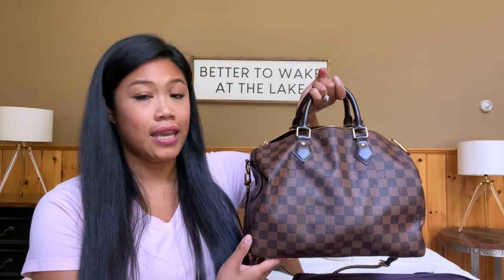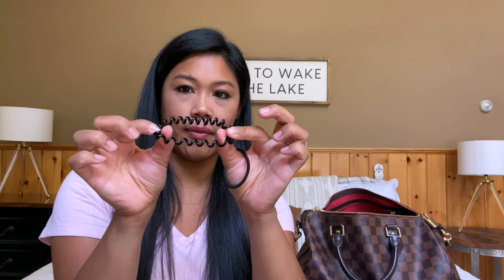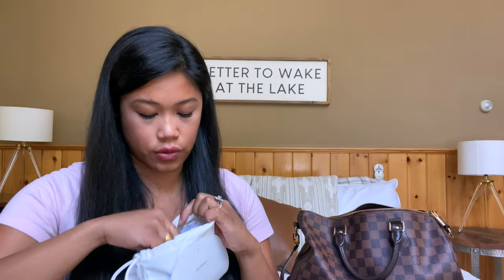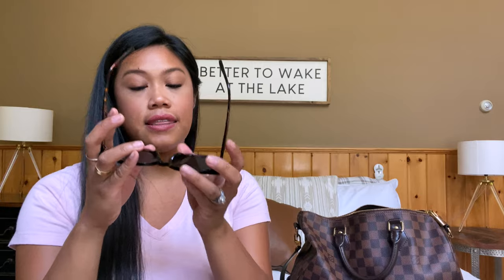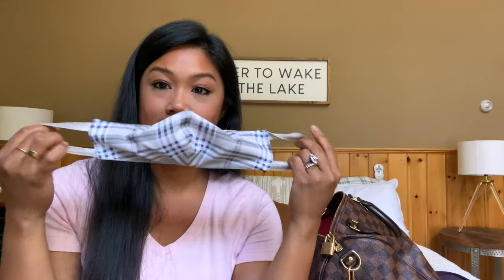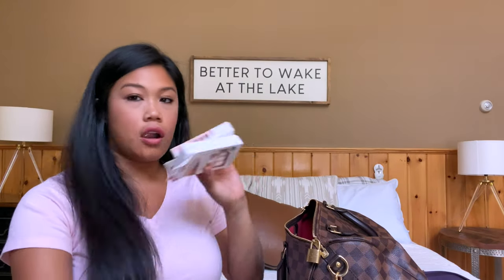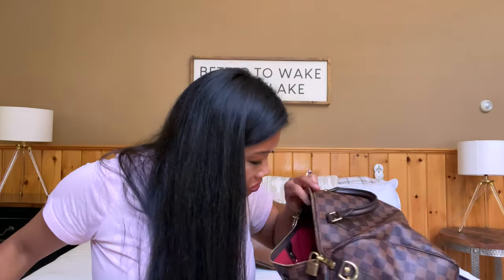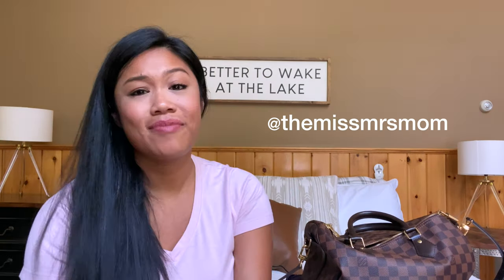What's In My Bag || SPEEDY 30 BANDOULIÈRE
Hi Friends!

It has been so long since I have uploaded a video about a bag!  I thought it would be fun to clean out my bag with you and share what's inside! I hope you enjoy!

♥ LINKS
» GENTLE MONSTER SUNGLASSES ( I own the standard size frames)

"Flee the Night" (Instrumental Version) by Daniel Gunnarsson